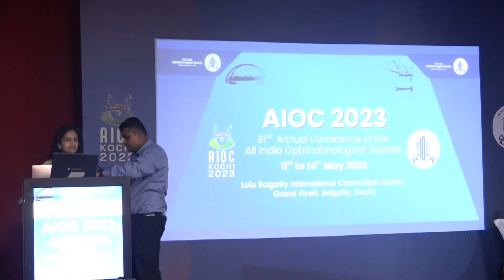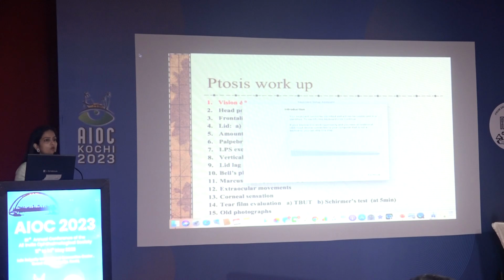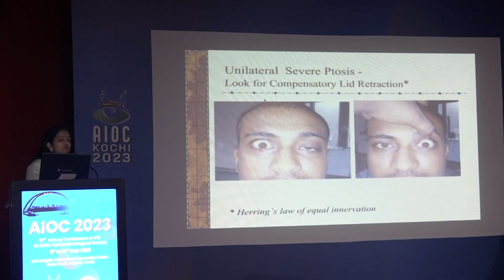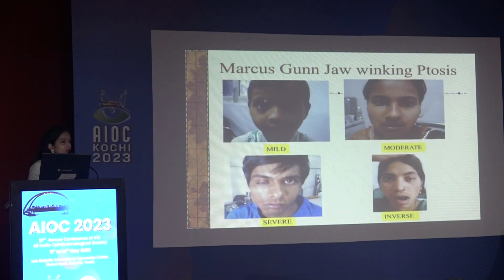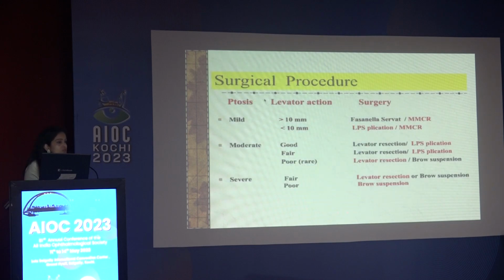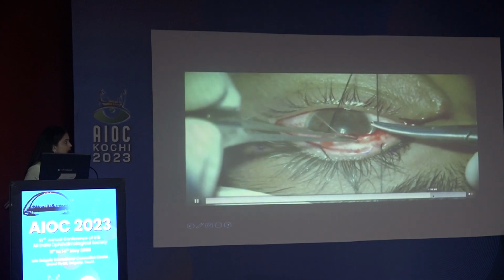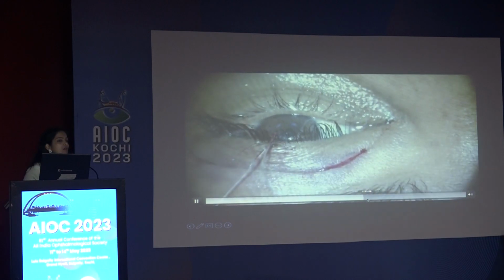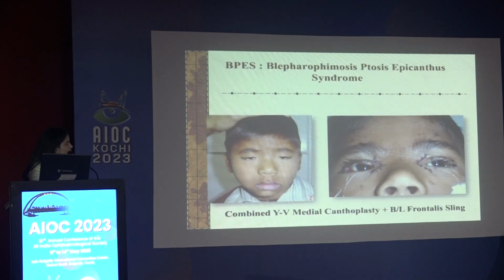AIOC 2023 GP183 topic Dr Maya Hada Key Points in Management of Congenital Ptosis